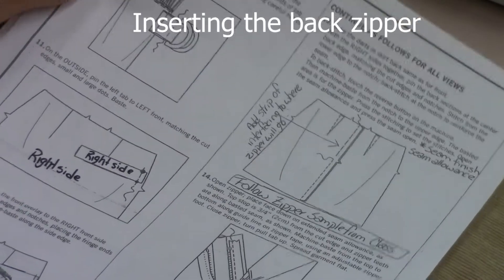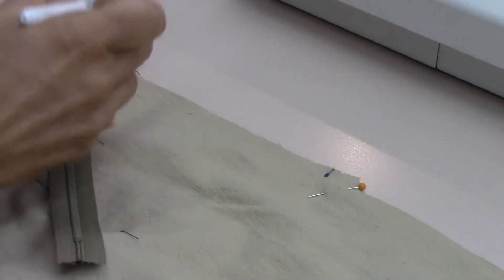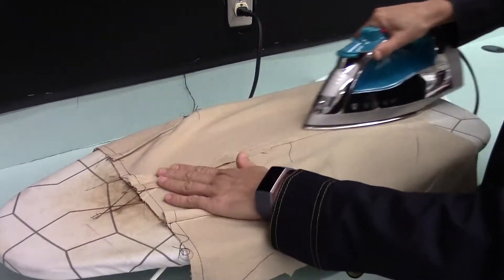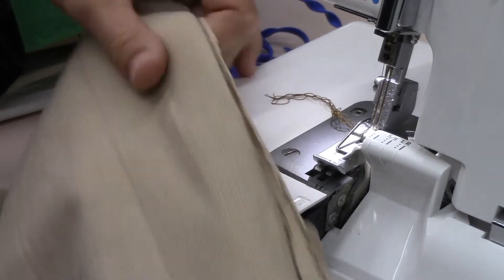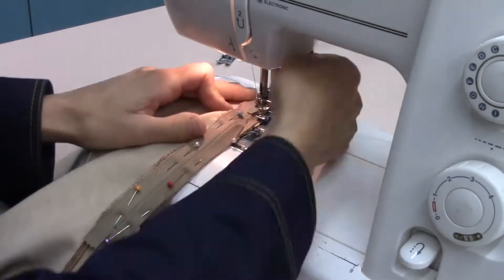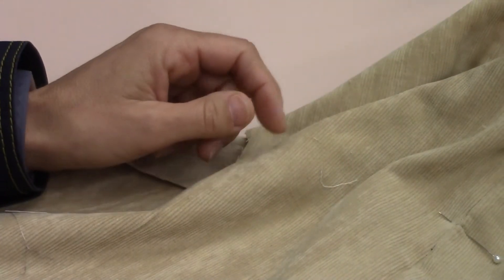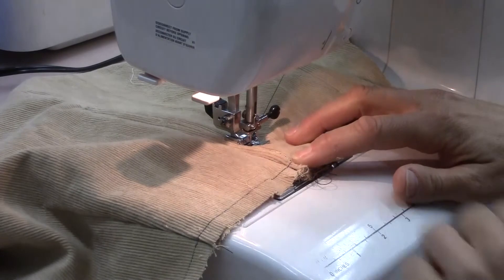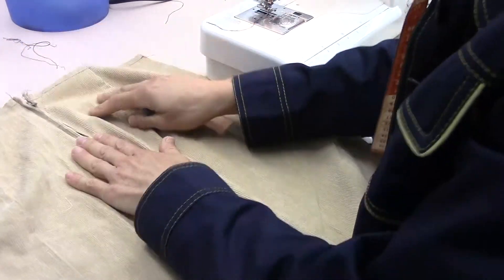Zipper - Center back for skirt